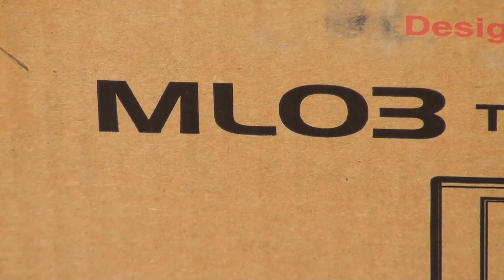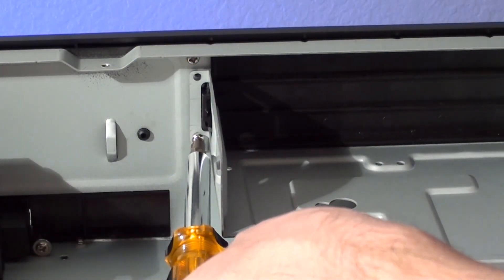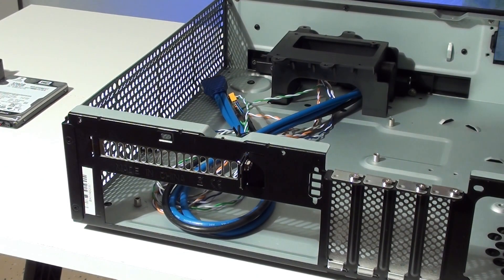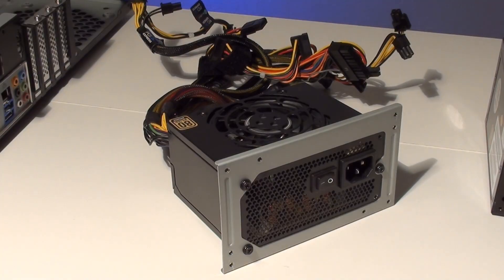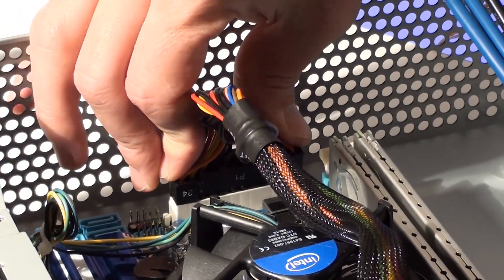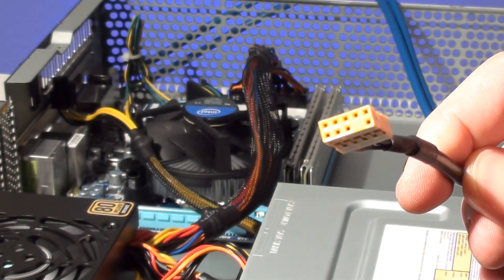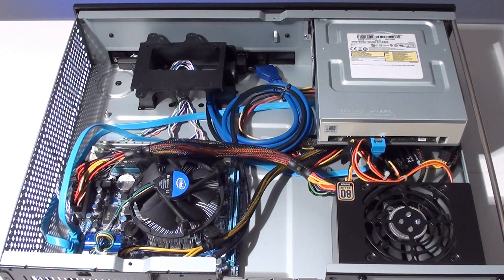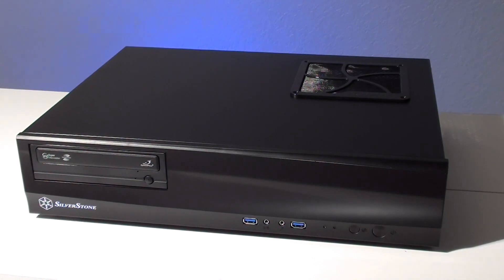Build a PC: SilverStone ML03 Slim HTPC Case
This is our quick look for the SilverStone ML03 slim HTPC case.  We build a system to demonstrate the capabilities of this new Milo Series enclosure.

Check out our video quick look for the SG07 case to see how the processor, fan and memory were installed.

 The Build:

*Gigabyte GA-H55N-USB3 Motherboard
*Intel Core i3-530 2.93 GHz LGA 1156 Processor
*Intel stock CPU cooler
*G-Skill ECO Series DDR3 1333 memory (4GB)
*Western Digital WD3200BEKT 320GB Hard drive
*SilverStone ST50F-P 500W PSU